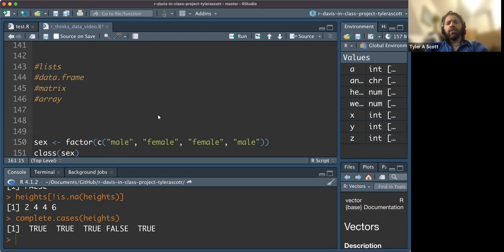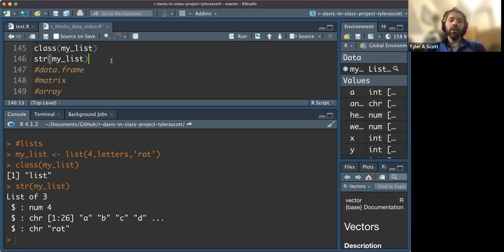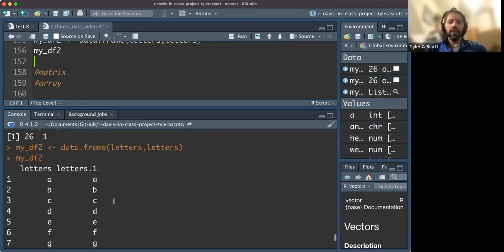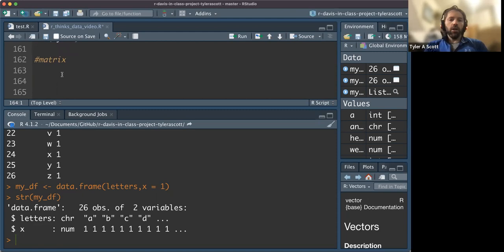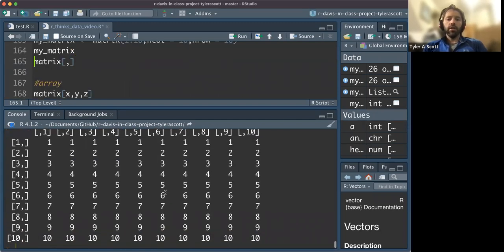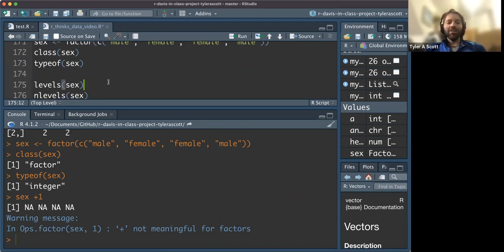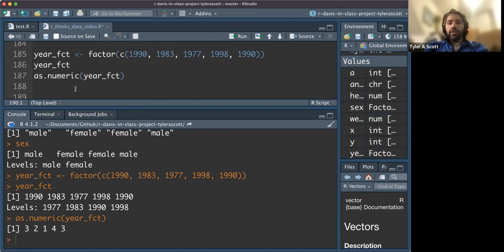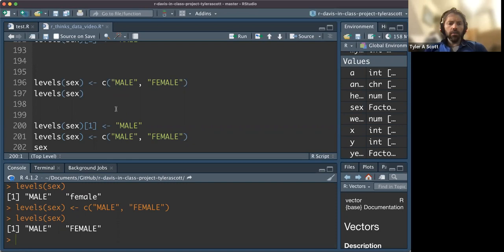Week 2.8: R & non-vector objects